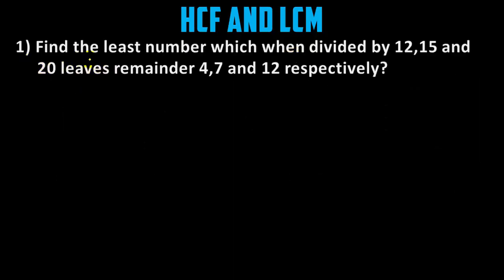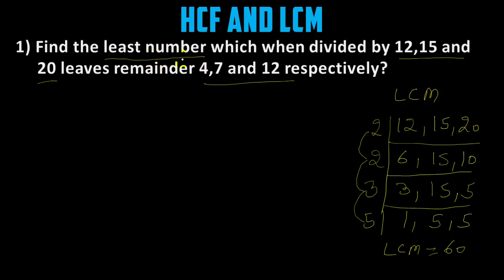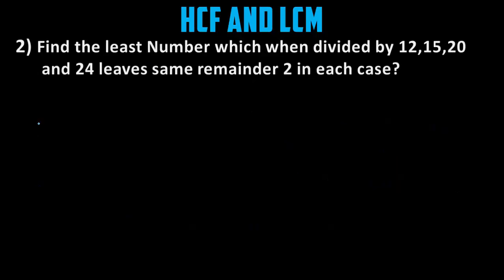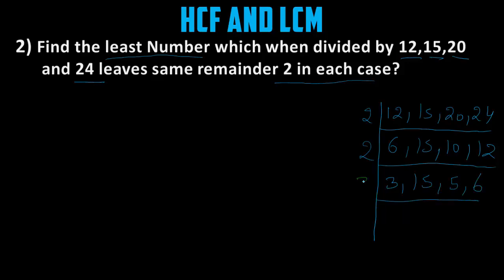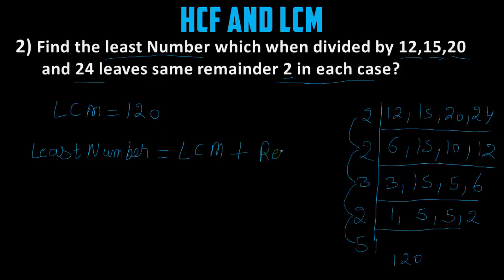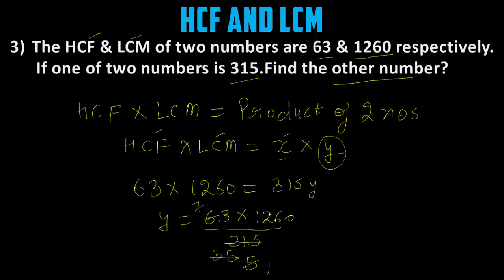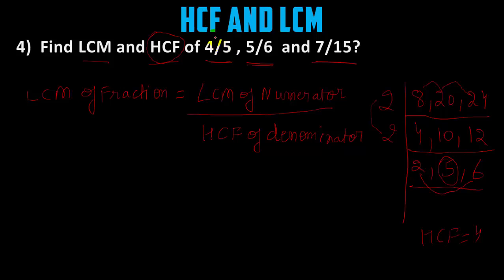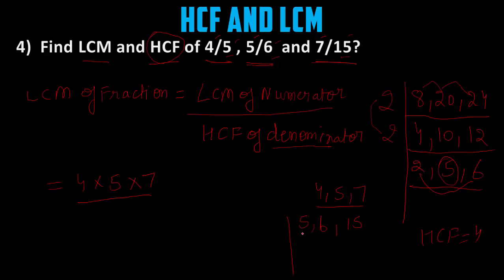HCF And LCM Aptitude Tricks 2017 || Bank PO,SO, Clerk,SSC,CAT Exams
HCF And LCM Aptitude Tricks 2017 For Bank PO,SO,Clerk,SSC CGL ,GRE And CAT Exams.

Description :- HCF And LCM Aptitude Tricks To Solve Questions As Quickly As Possible For Various Competitive Exams
(Bank PO,SO,Clerk,SSC CGL ,GRE And CAT Exams.)

Must Buy Quant Books: For Banking, SSC and Railway Exams

→ Kartik Anand